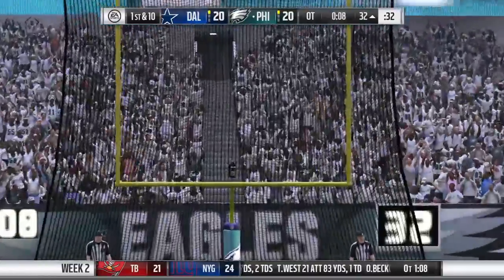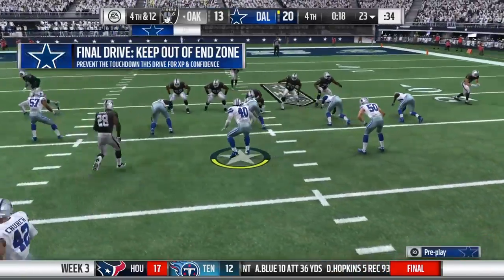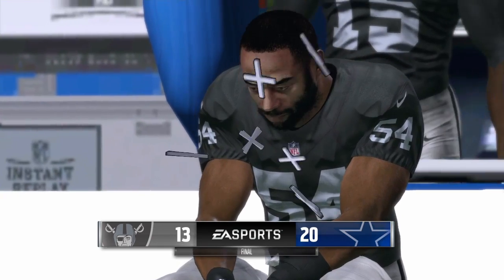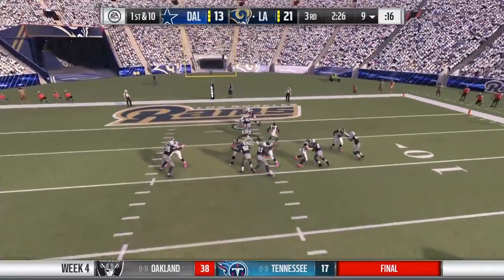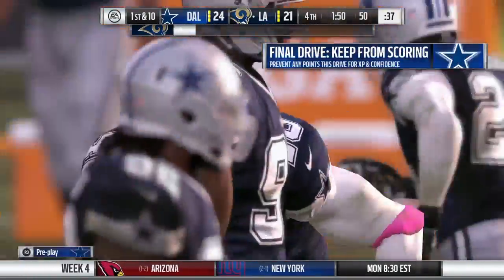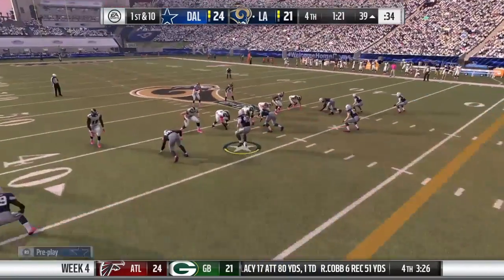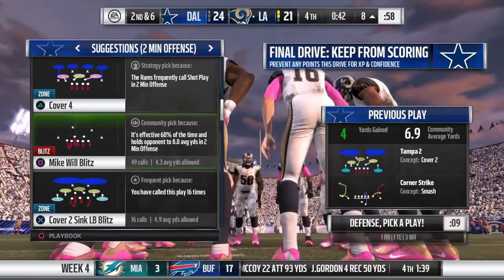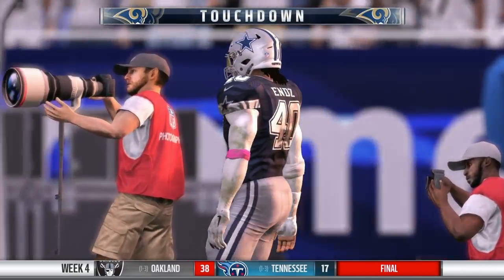Madden 2017 Road 2 The Superbowl MLB career highlights (Jonny_ENDZ) prt 6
Week 2 Thru 4,. Late Release. On my way to the superbowl!!!